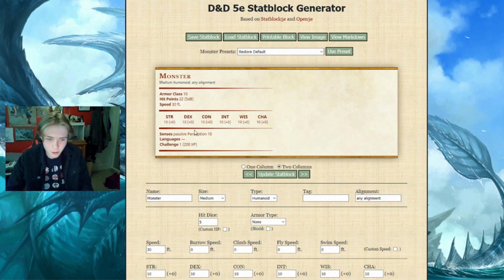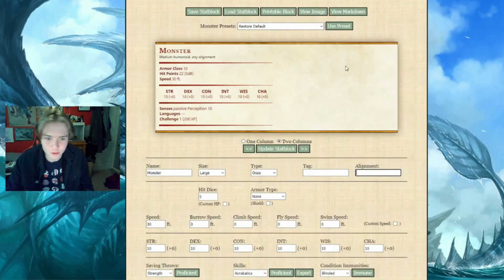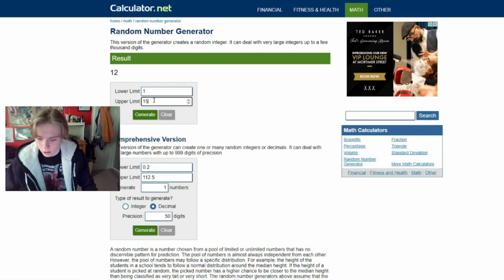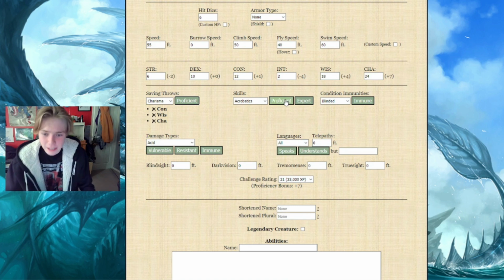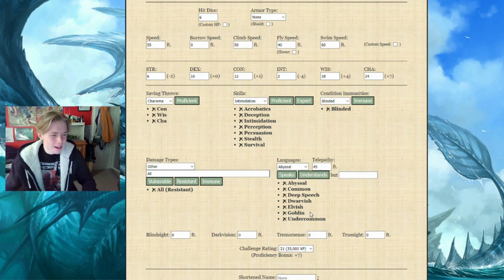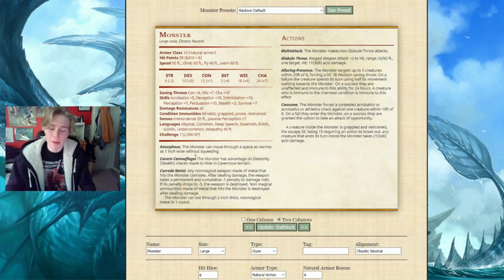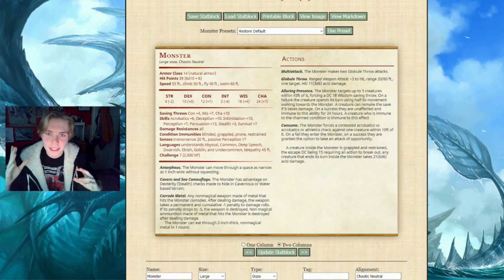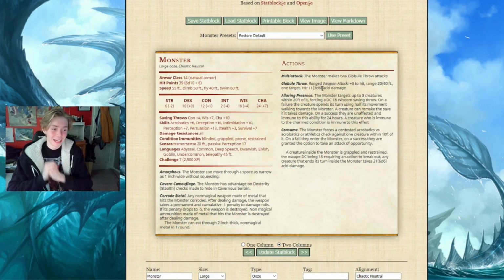Making a Monster: The Alluring Ooze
I'm really hungover and its the morning of so ur getting no witty desc xx